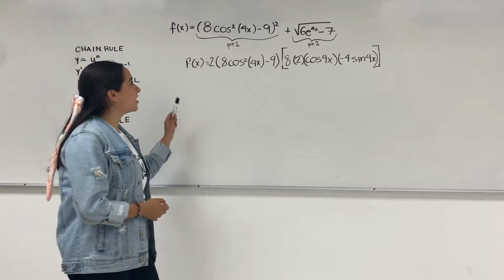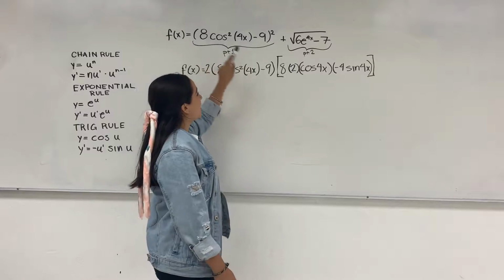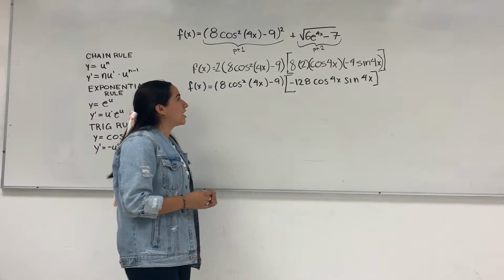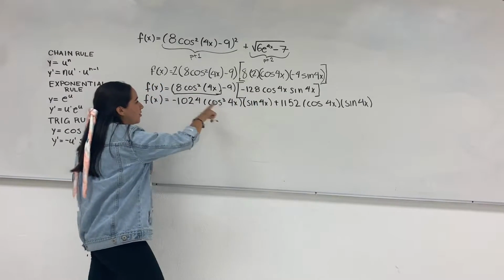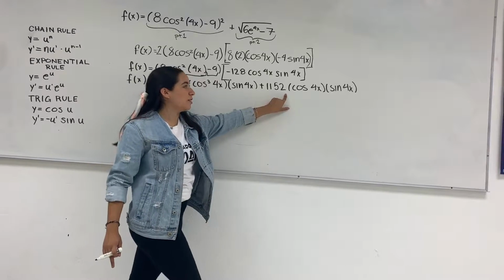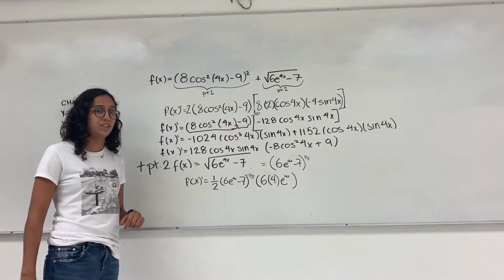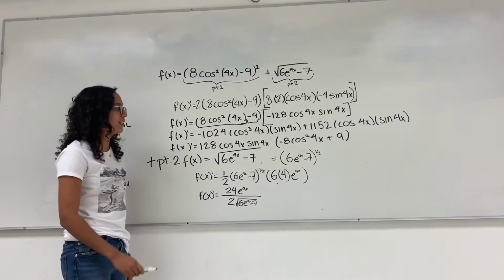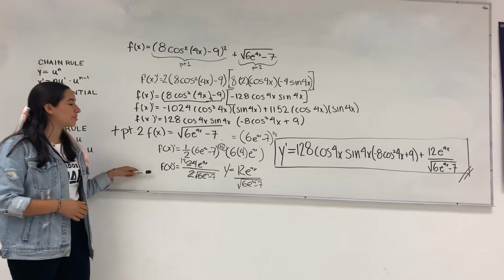2nd partial project Frida Gzz & Mariana Rdz.